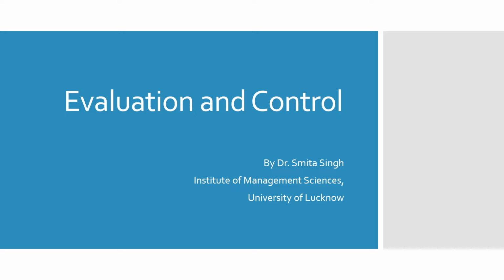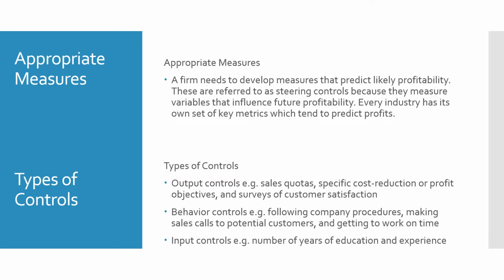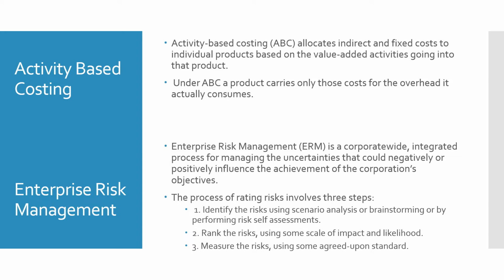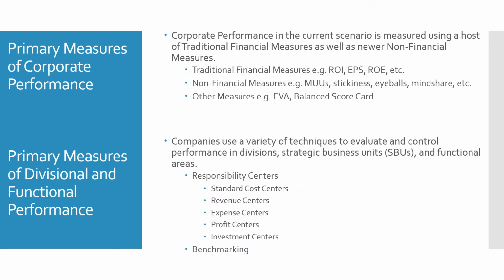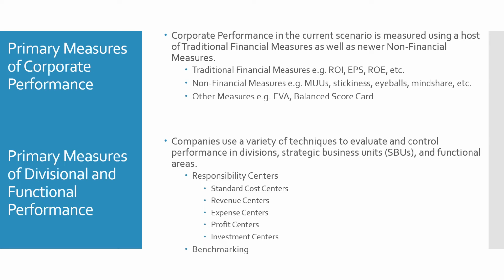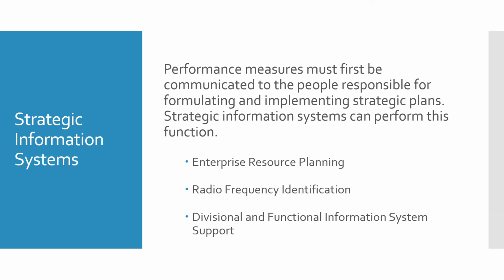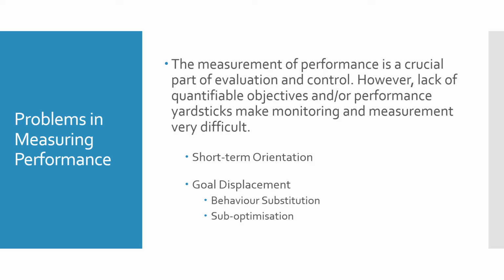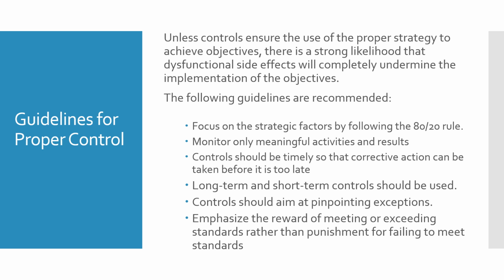Evaluation and Control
The evaluation and control process ensures that a company is achieving what it set out to accomplish. It compares performance with desired results and provides the feedback necessary for management to evaluate results and take corrective action, as needed. Evaluation and control is also one of the most difficult parts of strategic management. No one measure can tell us what we need to know. That is why we need to use not only the traditional measures of financial performance, such as net earnings, ROI, and EPS, but we need to consider using EVA or Benchmarking and a balanced scorecard, among other possibilities. The subject matter in this video is divided into 4 sections which are Measuring Performance; Strategic Information Systems ; Problems in Measuring Performance and Guidelines for Proper Control.